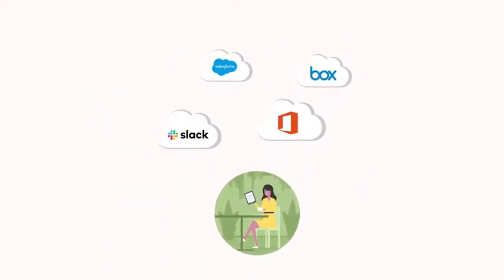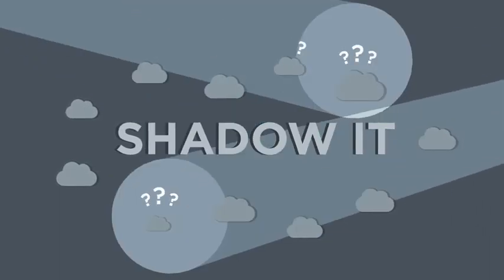Prisma SaaS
Navigate the SaaS Security Jungle and secure your organisation's data across across multiple cloud providers.